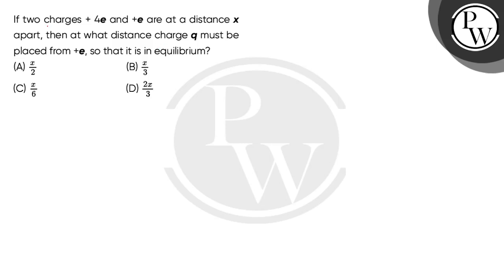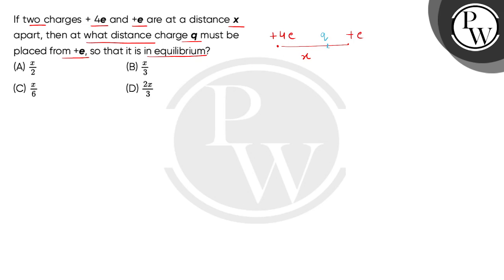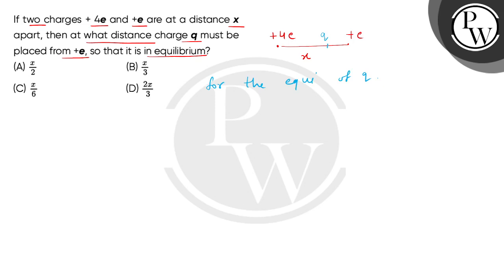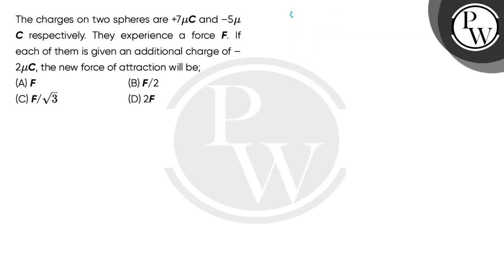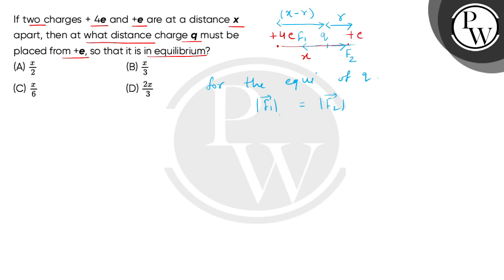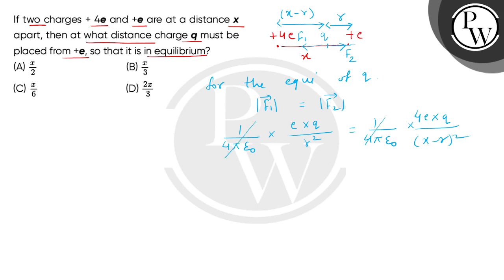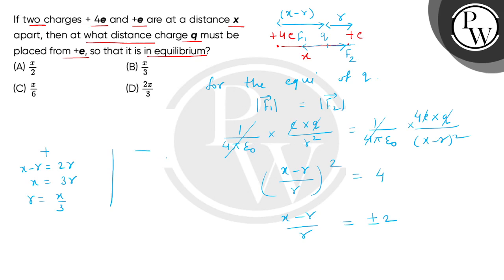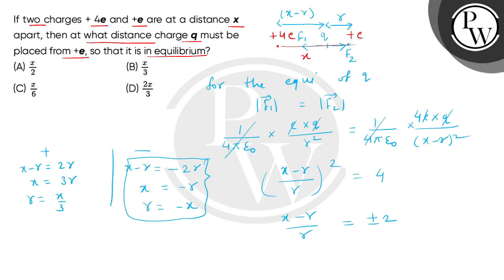If two charges + 4e and +e are at a distance x apart, then at what distance charge q must be pla....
If two charges + 4e and +e are at a distance x apart, then at what distance charge q must be placed from +e, so that it is in equilibrium?